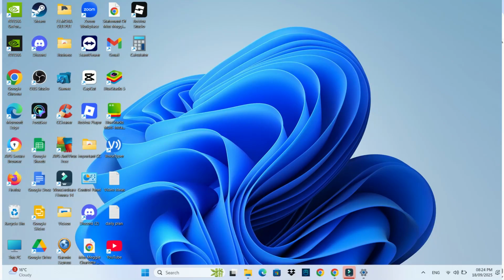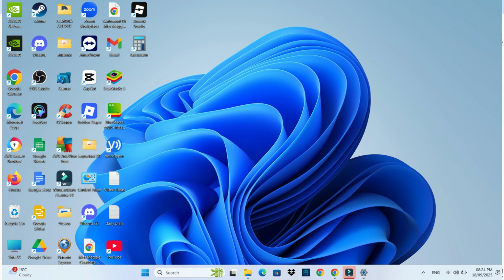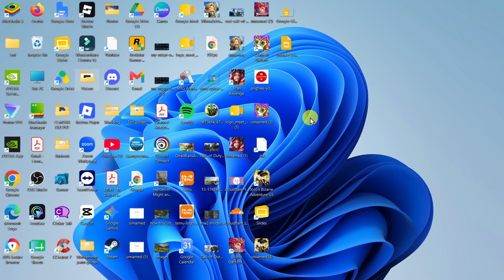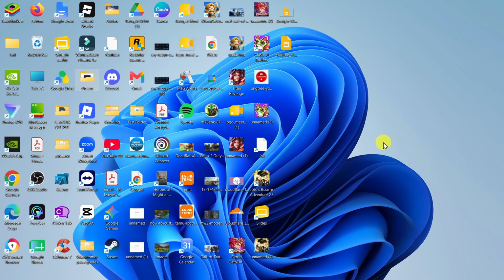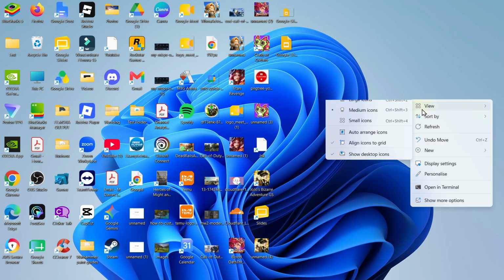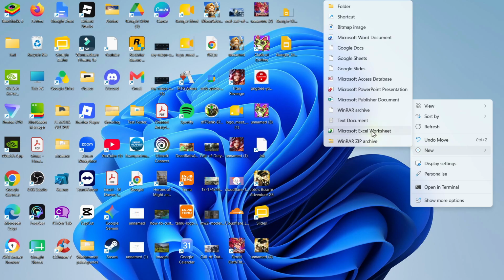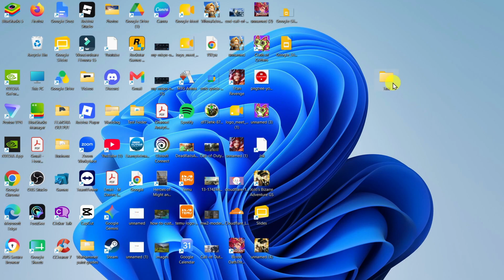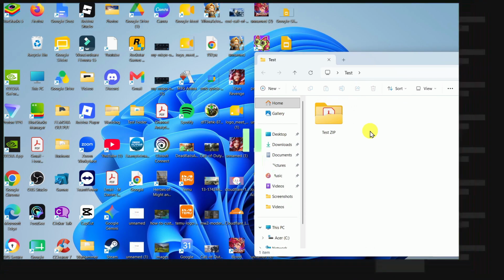How To Create A New Folder In Laptop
Want to know how to create a new folder on a laptop? In this easy step-by-step tutorial, I’ll show you how to create a new folder on your Windows laptop or PC so you can easily organize your files, documents, photos, videos, and other content.

Whether you’re new to using a computer or simply want to keep your files organized, creating folders is a quick and useful way to manage everything on your laptop. I’ll show you exactly where to click and how to create a folder in just a few simple steps.

In this video, you’ll learn how to create a new folder on a laptop, how to make folders on Windows, and how to organize your files more efficiently.

Thanks!